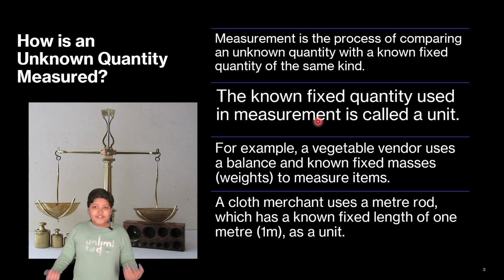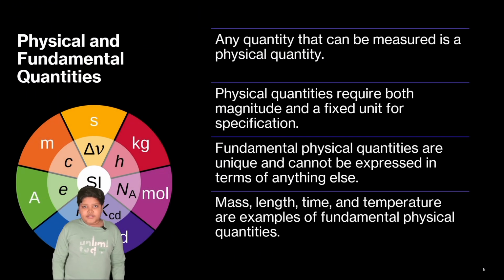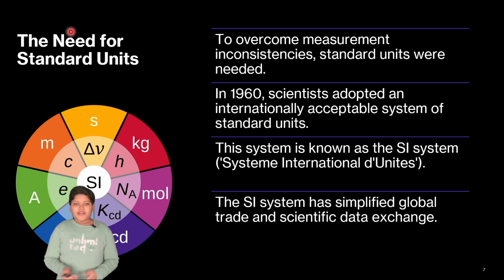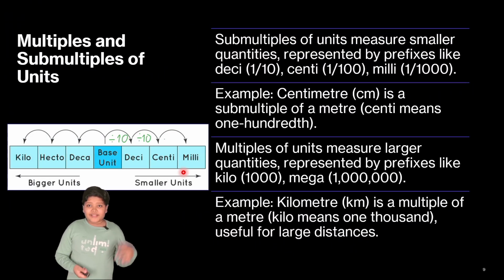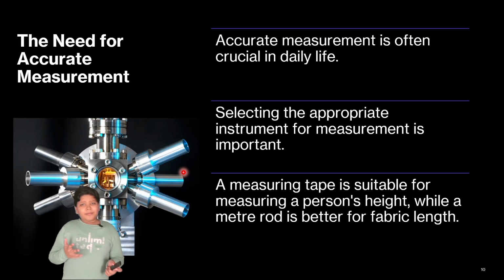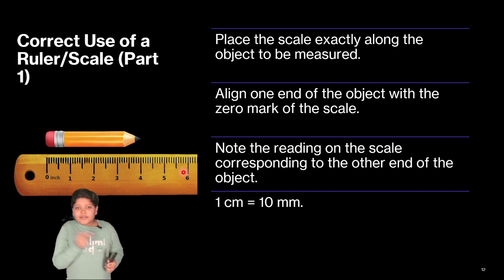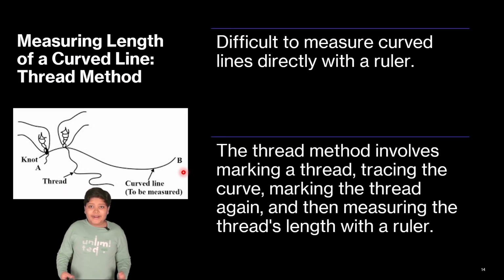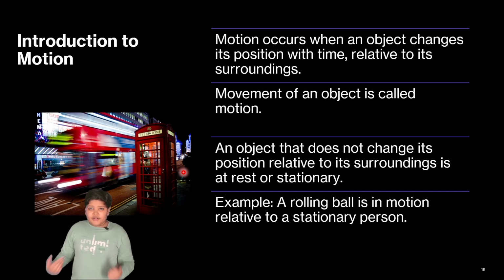Measurement and motion